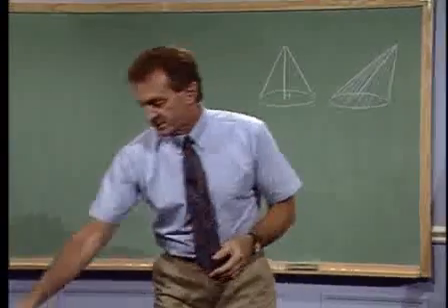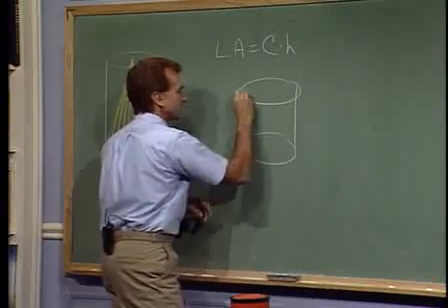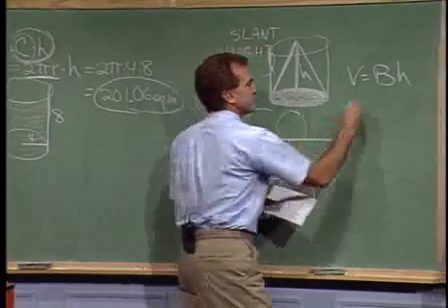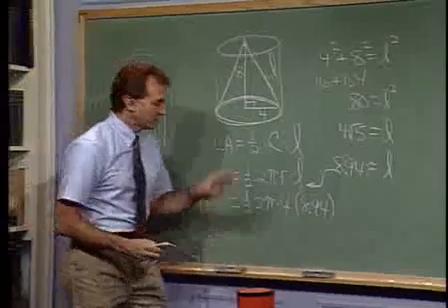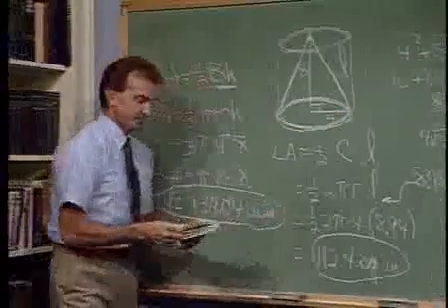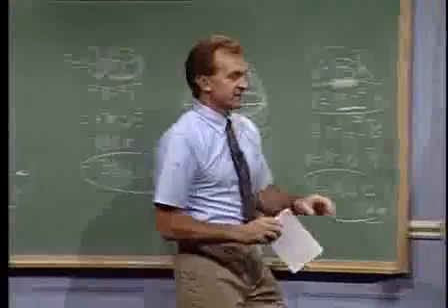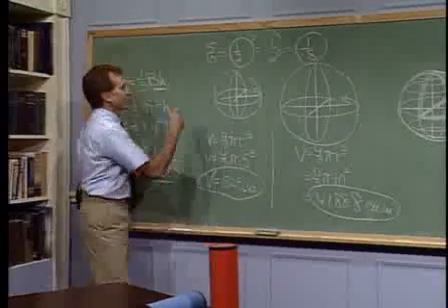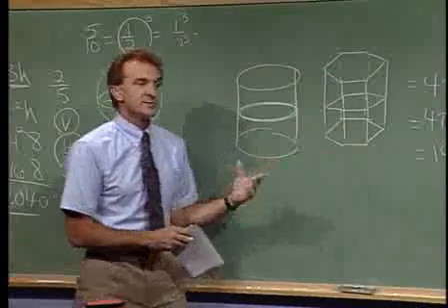ΚΥΛΙΝΔΡΟΙ,ΚΩΝΟΙ,ΣΦΑΙΡΕΣ.flv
Διάλεξη στερεομετρίας.
Θέμα: Κύλινδροι, κώνοι, σφαίρες